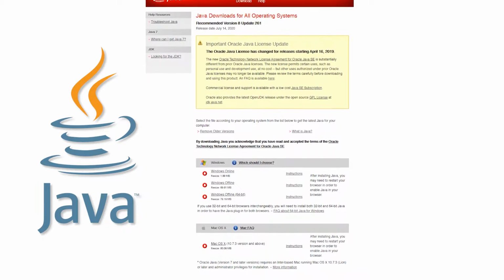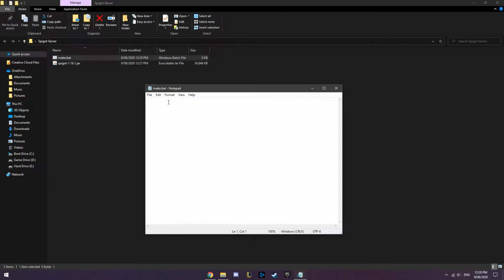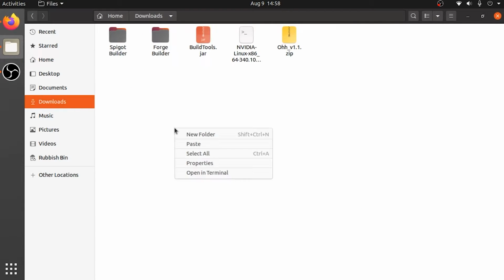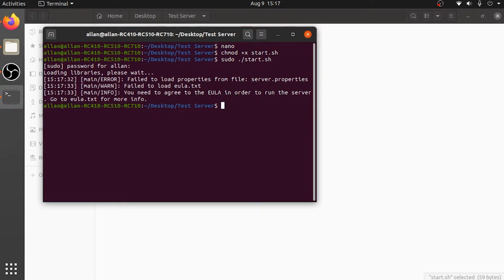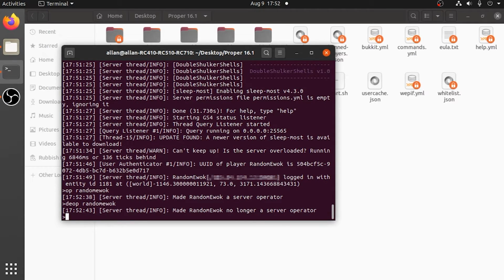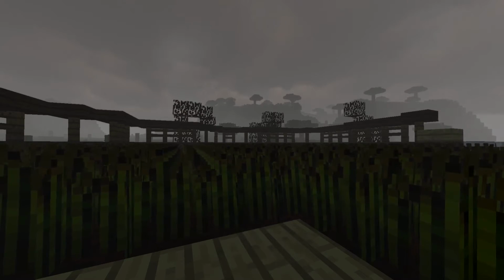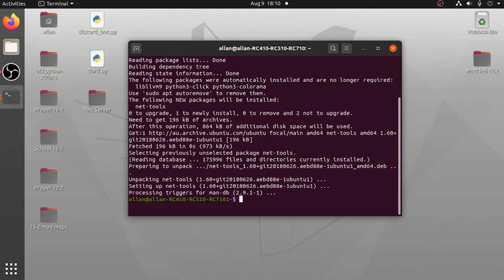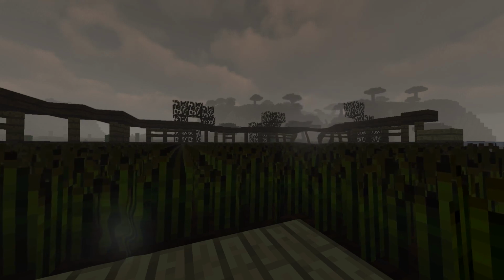Minecraft Spigot Server Setup (Windows 10 & Linux with Port Forwarding)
---Java Install---

2GB 1.16.1 Windows Server:
java -Xmx2048M -Xms2048M -jar spigot-1.16.1.jar nogui
PAUSE

4GB 1.16.1 Windows Server:
java -Xmx4096M -Xms4096M -jar spigot-1.16.1.jar nogui
PAUSE

2GB 1.16.1 Linux Server:
#!/bin/sh

java -Xms2G -Xmx2G -jar spigot-1.16.1.jar

4GB 1.16.1 Linux Server:
#!/bin/sh

java -Xms4G -Xmx4G -jar spigot-1.16.1.jar

0:00 Start
1:00 Windows File Setup
2:31 Linux File Setup
4:25 Terminal Basics
4:55 Customisation
5:55 Plugins
6:09 Port Forwarding